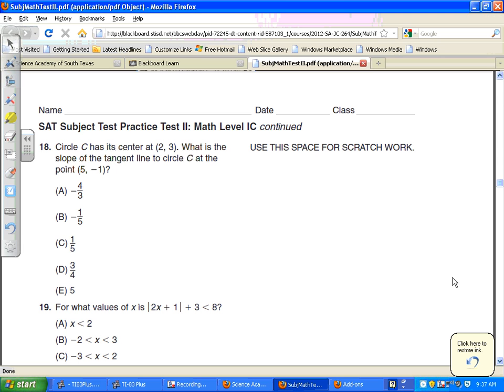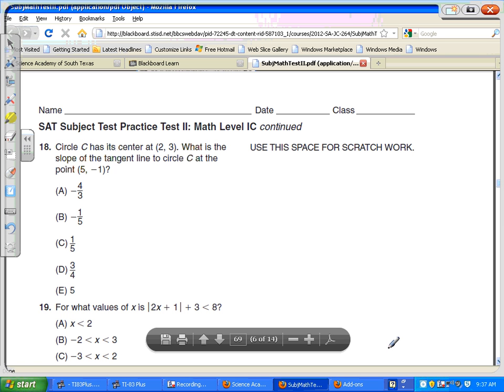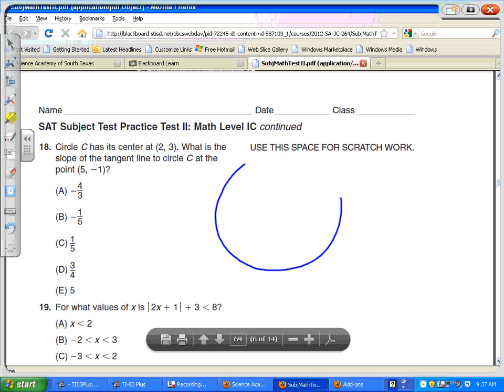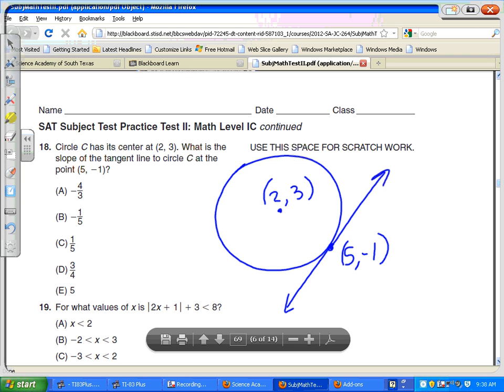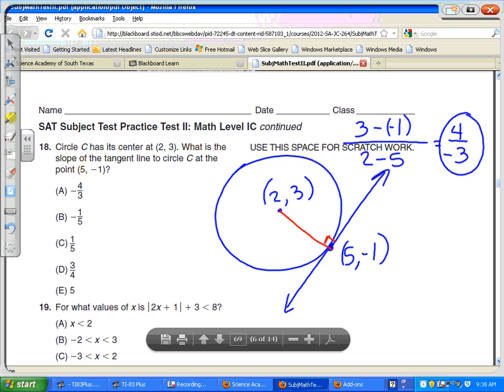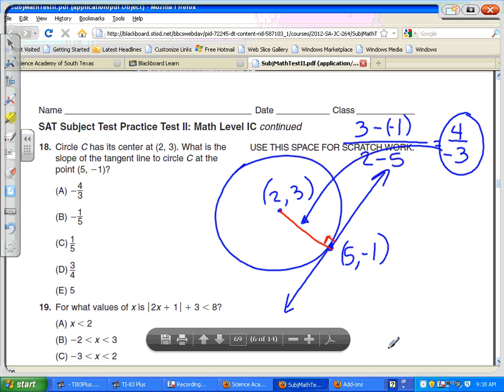SAT II Math: Level I, Find slope of the tangent line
Find the slope of a line tangent to a circle.